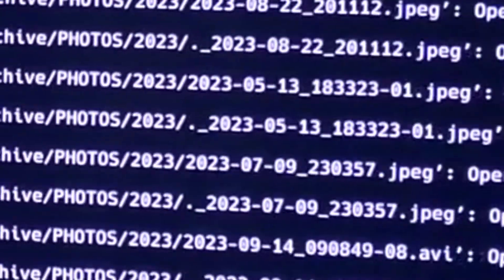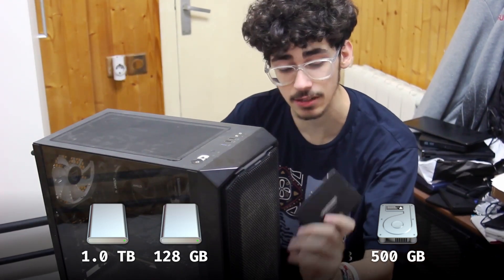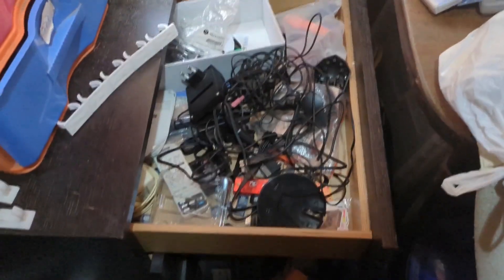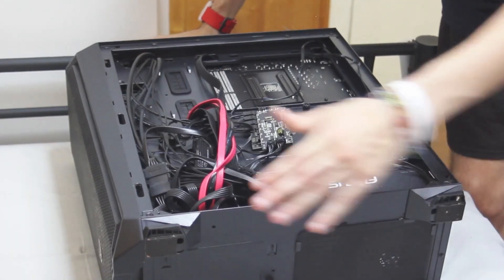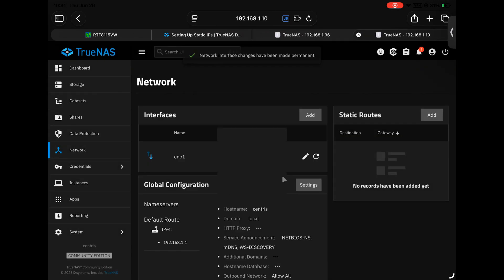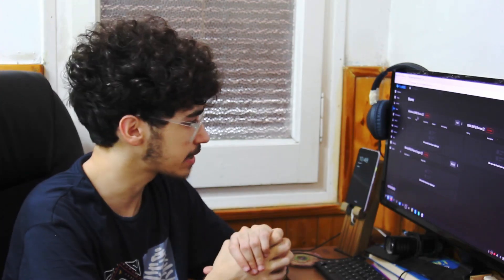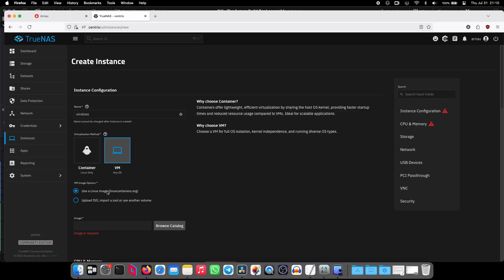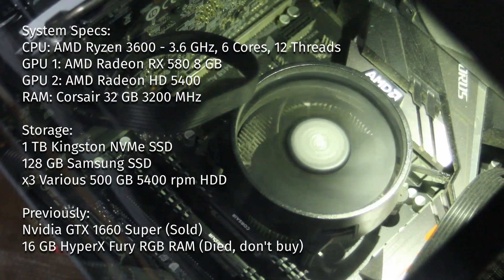How I built a server so I don't have to pay for iCloud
Long time no see! In this video, I convert my PC into a server with Immich, SMB, Jellyfin and other services on TrueNAS Scale.

Server specs:
AMD Radeon HD 5400 (only for display out)
3 various 500 GB Hard Drives
Kingston 1 TB SSD
TrueNAS Scale

Chapters:
00:00 - I have a problem
01:01 - This is the deal
02:18 - Let's build a server
04:19 - Installing the hardware
07:53 - Installing TrueNAS
08:34 - Let's set up the basics
11:49 - This is what I've done with it
13:39 - Worth it?
15:47 - AI Usage Notice & Outro

AI Usage:
Wisper - Subtitles
Any mistakes made have been manually revised and corrected.

Disrepair stands against the abuse of AI and strives for keeping creativity a HUMAN thing.